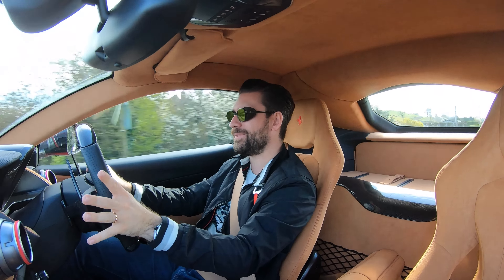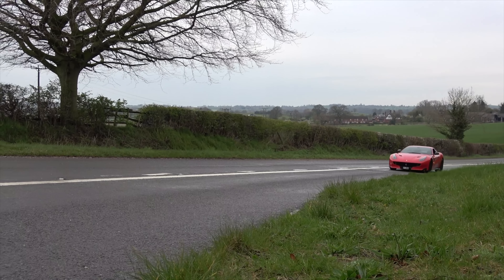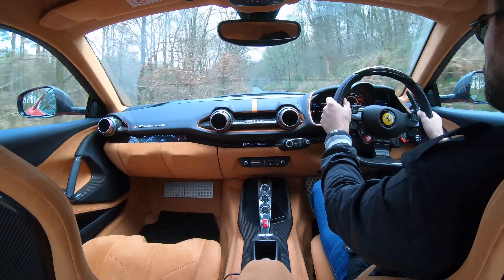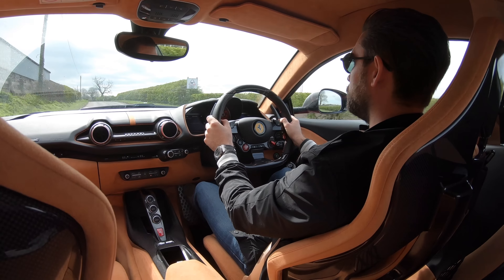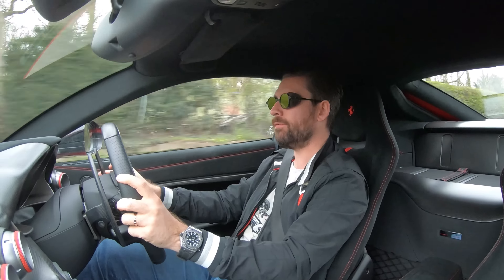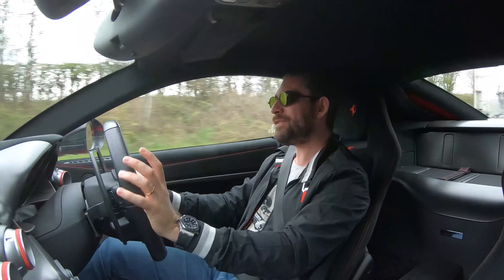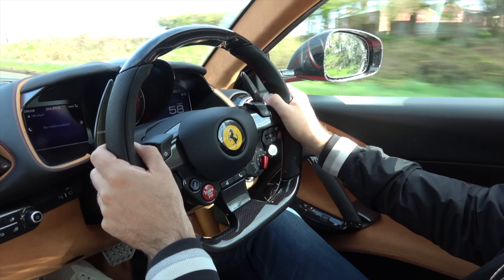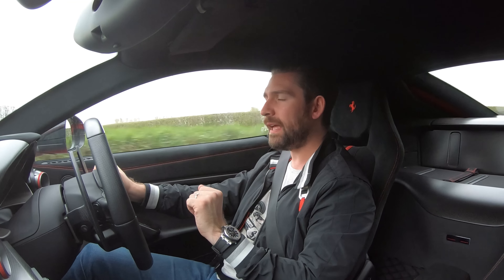Ferrari F12 TDF vs Ferrari 812 Superfast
How does the Ferrari 812 Superfast compare against the Ferrari F12 TDF? Find out in this head to head review of Ferrari's best V12 Super GT's

MUSIC